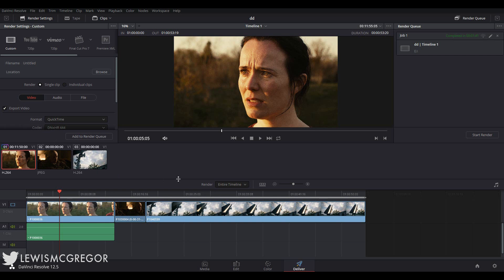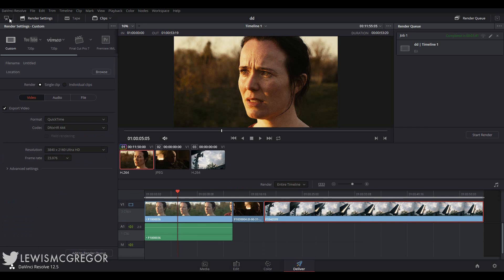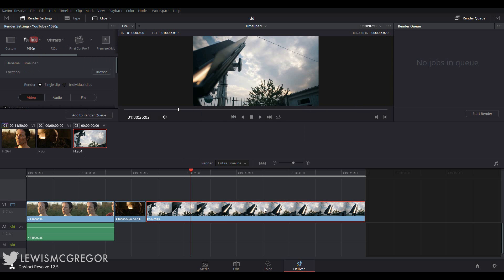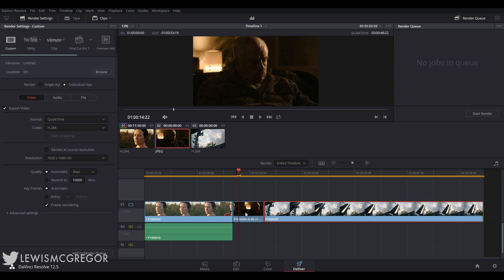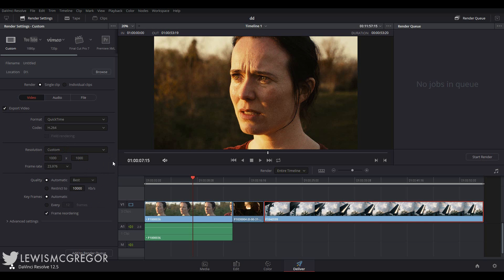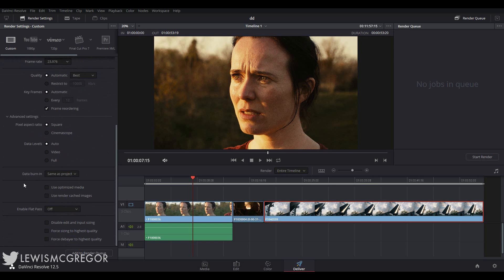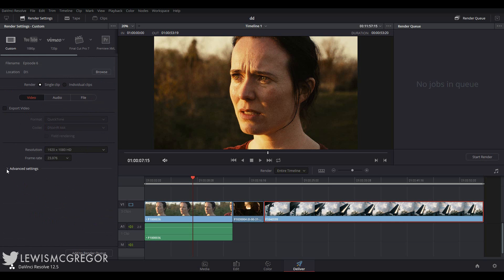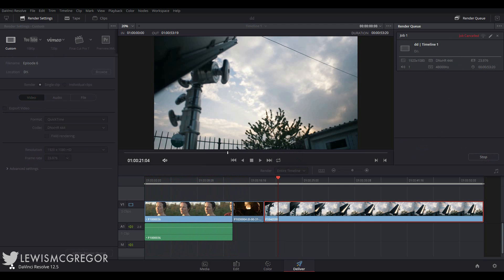DaVinci Resolve Editing - Episode 6 Export Tutorial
DaVinci Resolve 12.5 is a powerful NLE. Over the next 7 episodes, I will guide you from start to finish, working our way through all areas of the software. In episode six, we look at the delivery page.